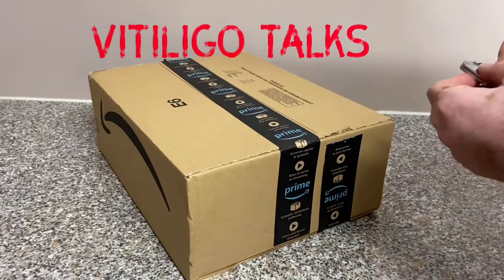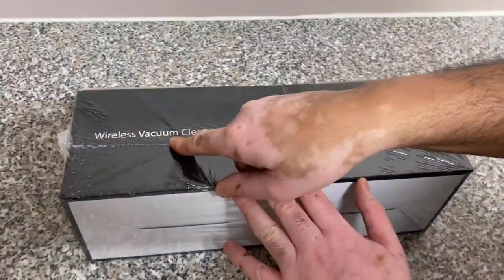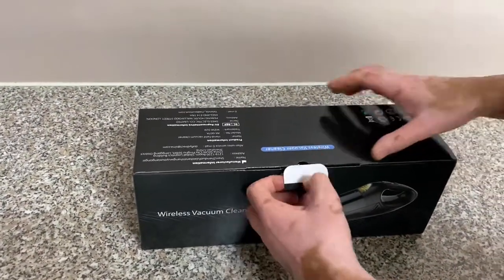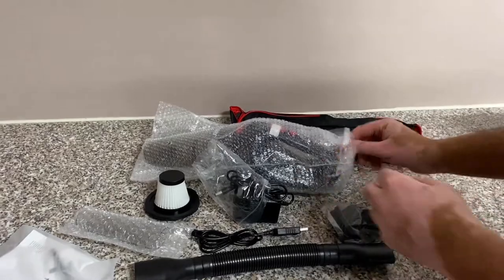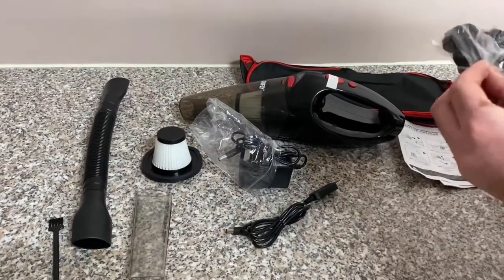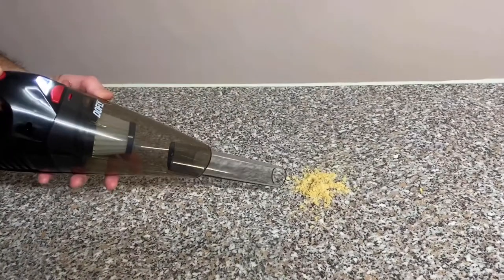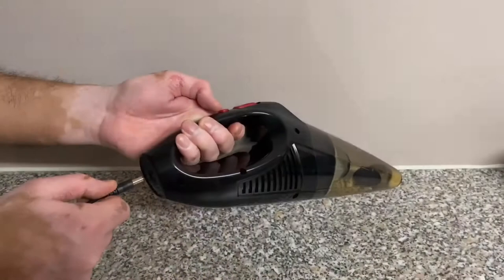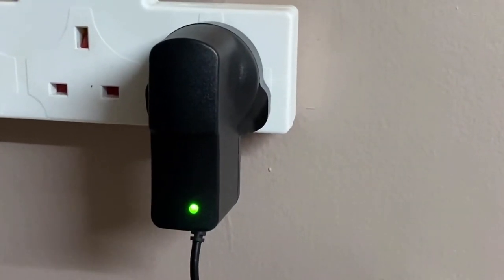DOFLY handheld Vacuum Cleaner | UNBOXING | Review | Amazon | Bestseller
This is the unboxing and the review of the Dofly handehld vacuum cleaner. This cleaner is an amazon best seller. The link for this cleaner is below:

Buy the Dofly Vaccum Handheld from Amazon

NOTE: I may earn from some of the links (thank you for supporting me and my channel)